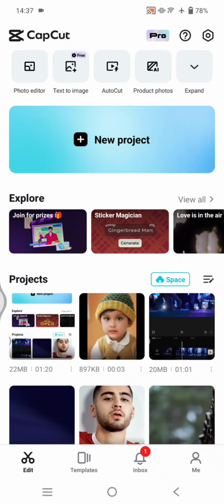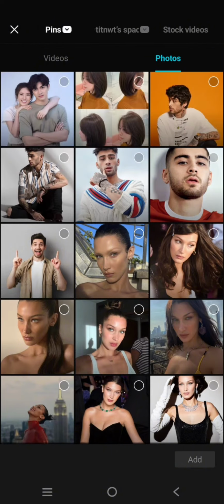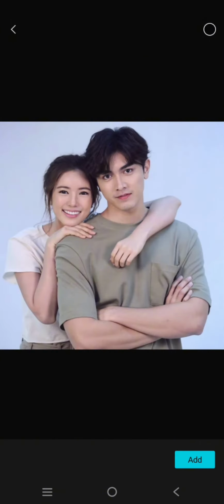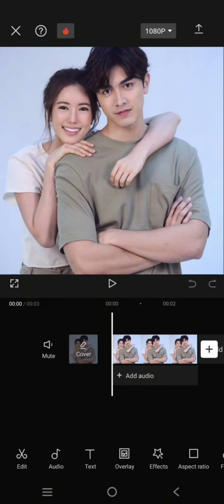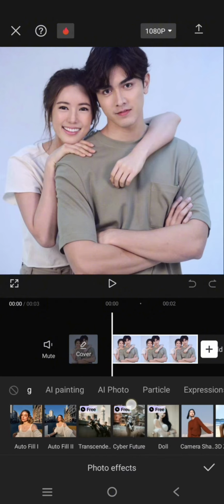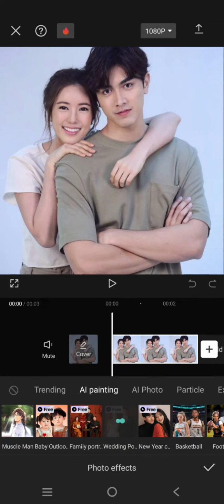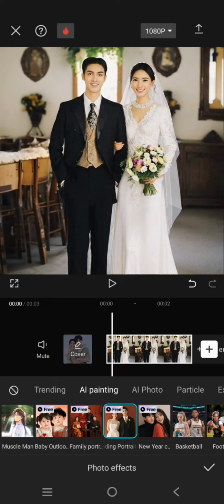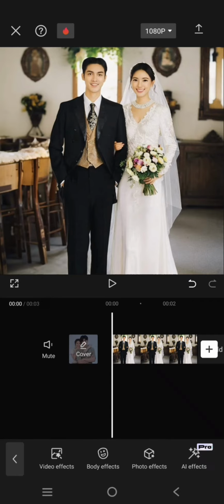Want to See How Would You Like in a Wedding Photo? Find Out Using This New CapCut Photo Effect!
Try to apply this wedding portrait photo effect for your photos in CapCut Mobile